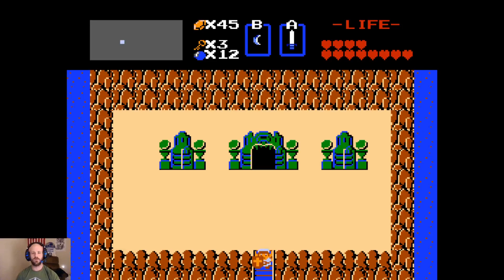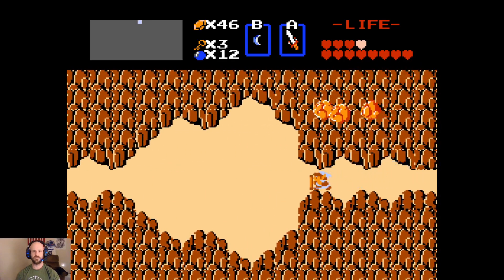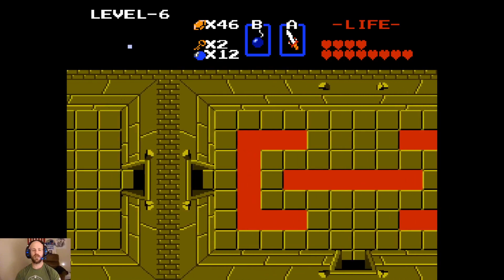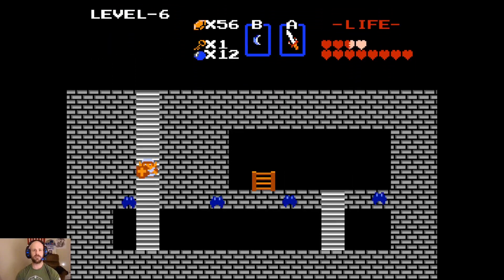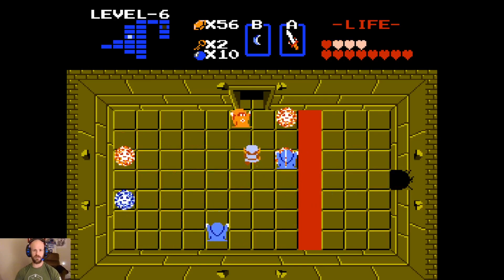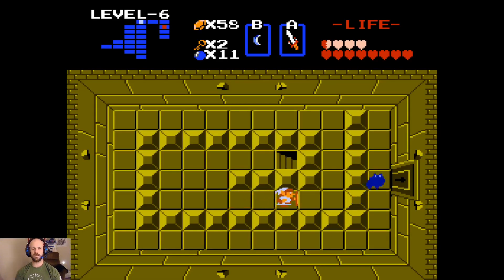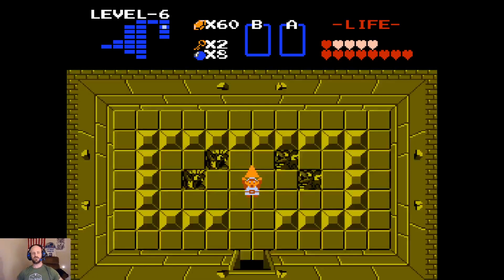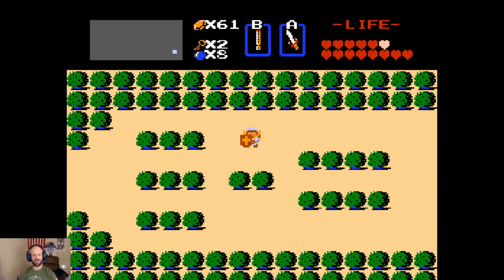Legend of Zelda Second Quest, Pt 7 - Level 6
The X (or maybe the arrow?) marks the spot where the Master Sword is hidden. Powerful new weapon in hand, Link sets off to conquer the challenges of the 6th Dungeon.